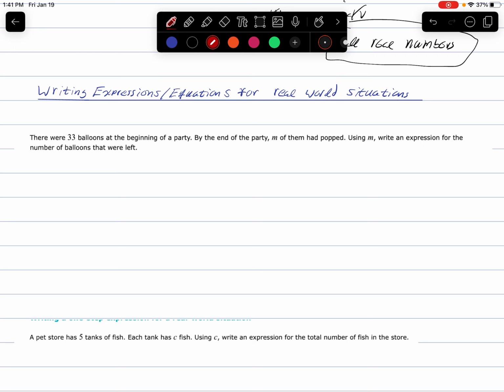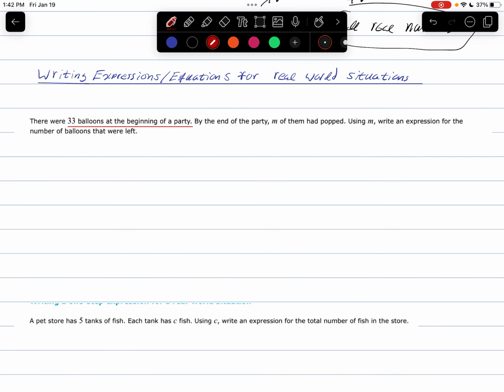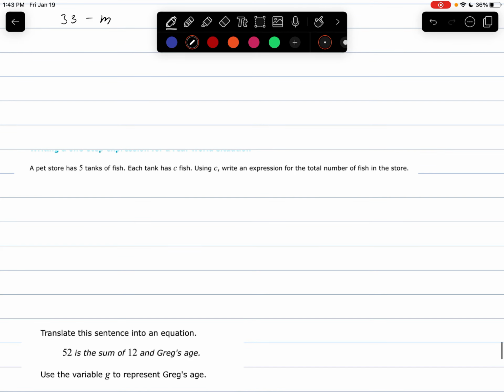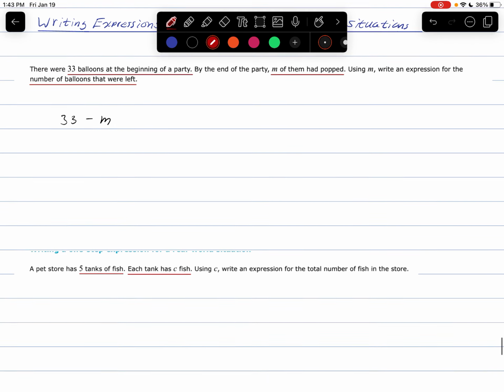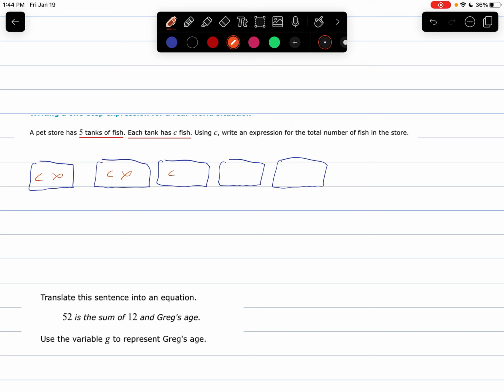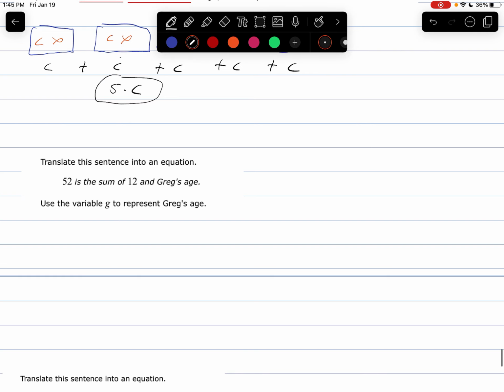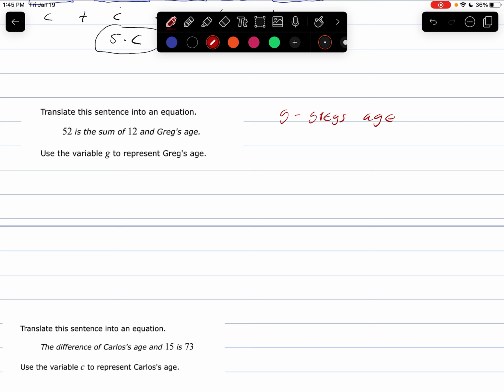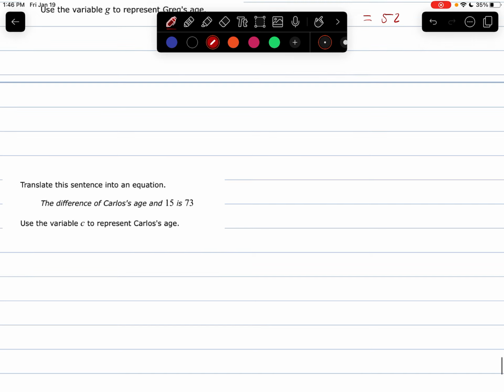Writing Expressions and Equations for Real World Situations